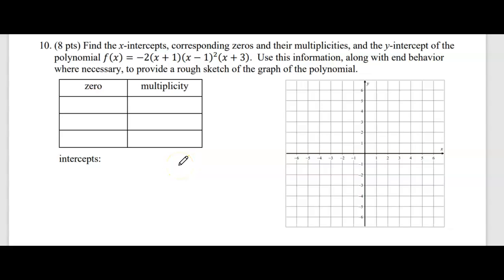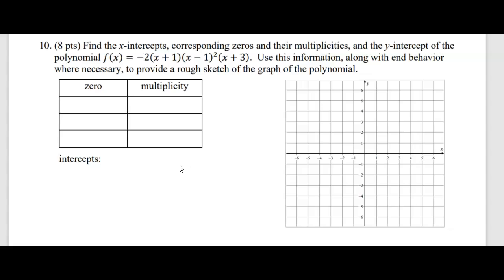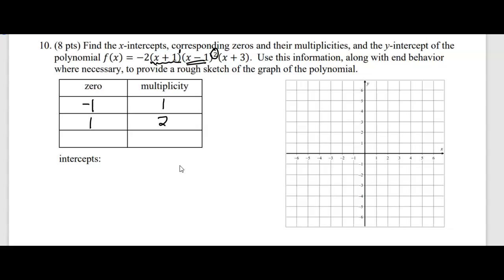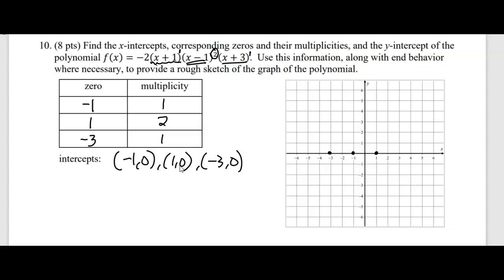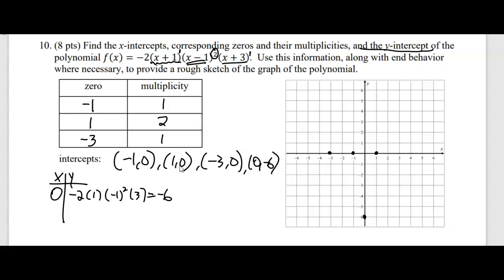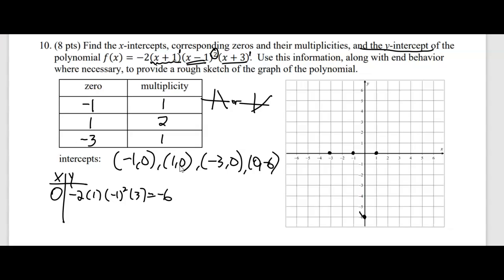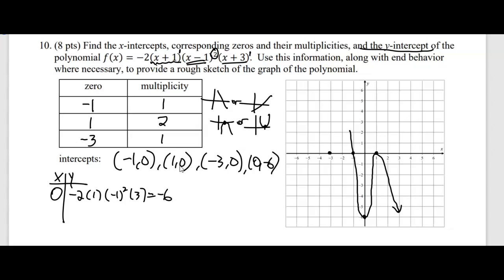Rough Sketching Polynomials Using Zeros and Multiplicity